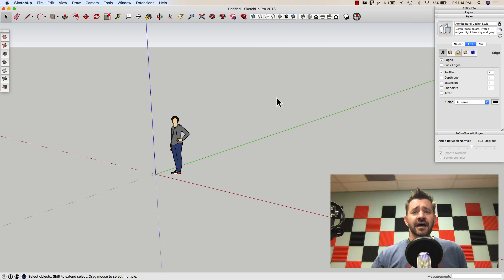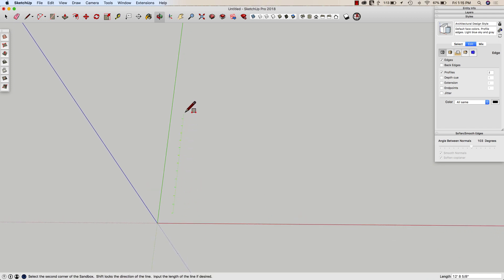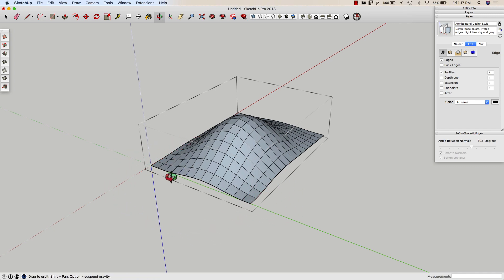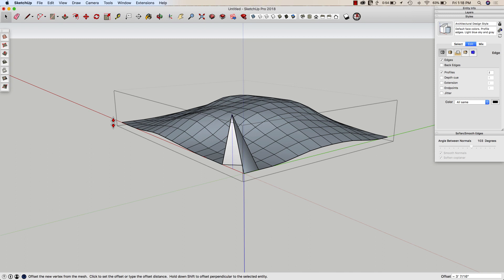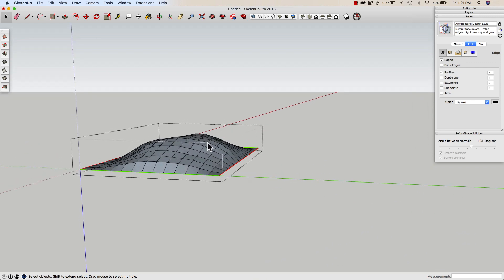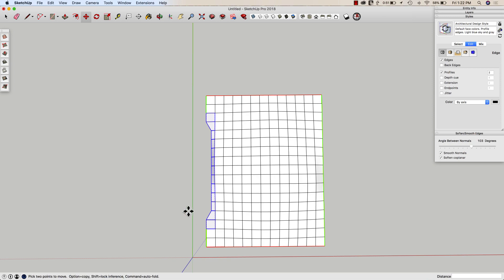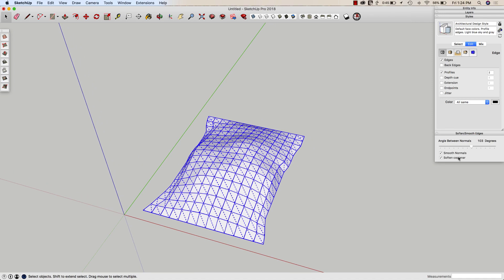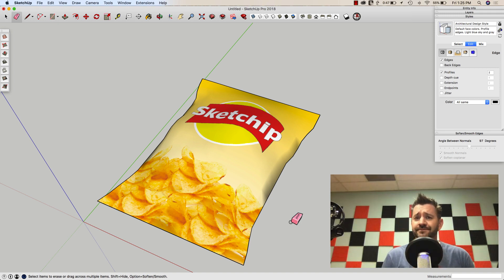SketchUp Skill Builder: Modeling a Bag of Chips in SketchUp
The sandbox toolset is a great set of tools that help you to model things like... well... sandboxes... but also landscapes. Most people would not think to grab the sandbox tools to make something smaller or simple like ... a bag of chips!